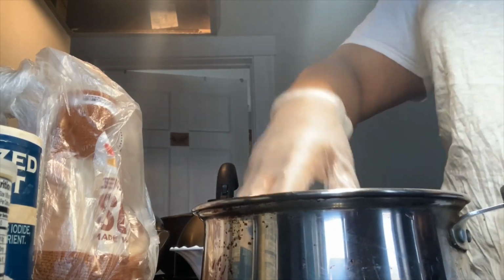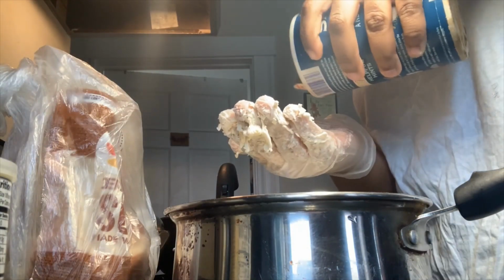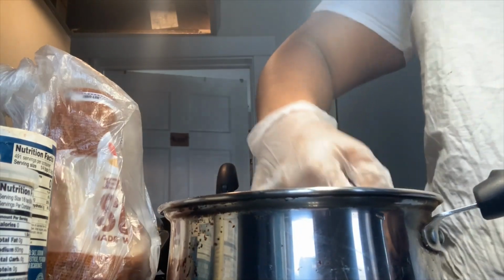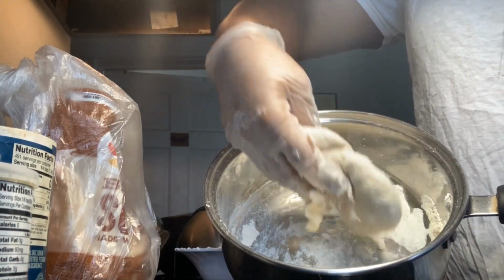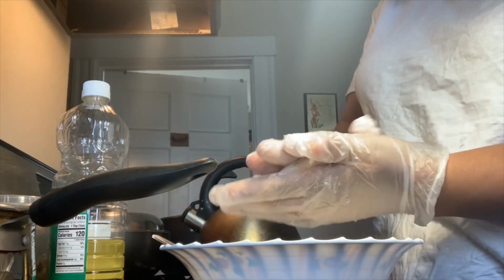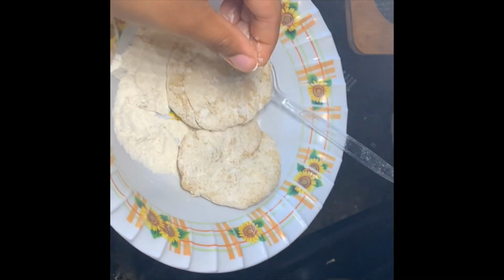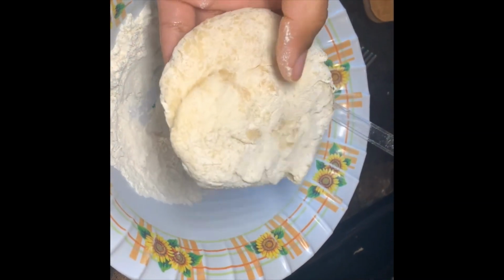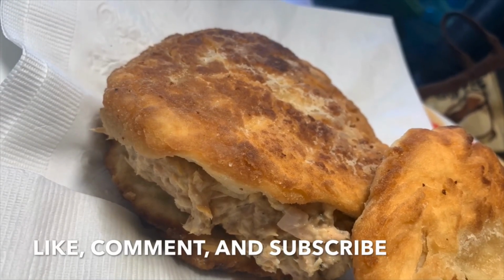HOW TO MAKE BREAD AT HOME WITHOUT A OVEN!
I hope everyone likes today's video because I gave you guys the secret recipe on how I make my traditional on how to make bread. My Snapchat is Joleena20 and my other social media account names are stated at the beginning of the video.